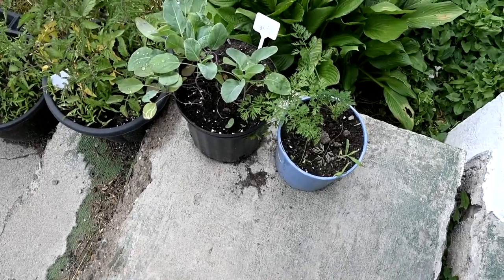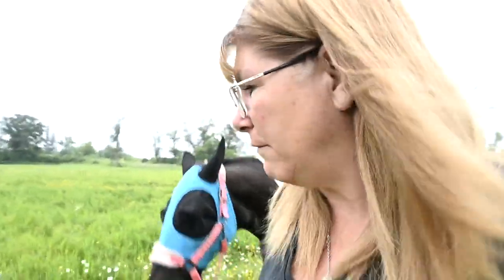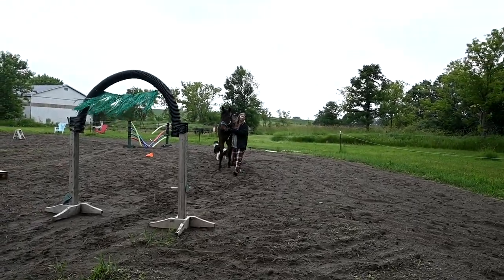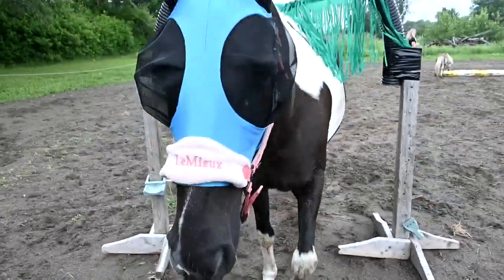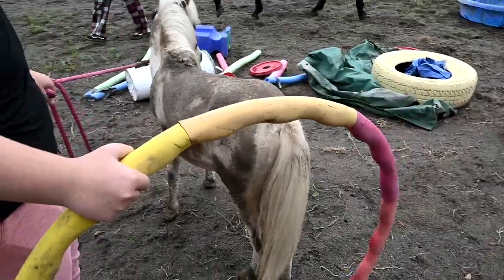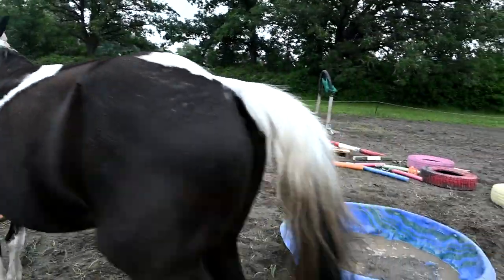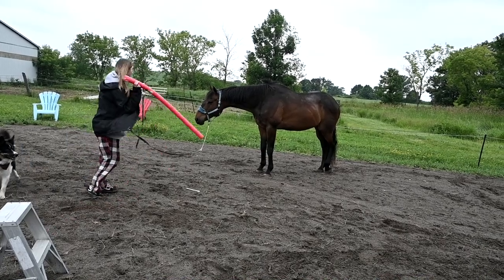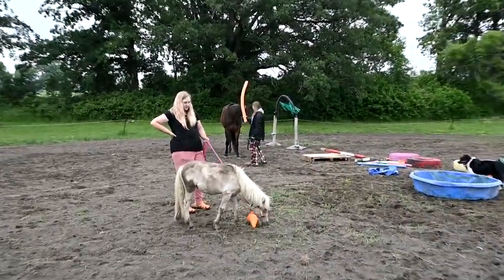Horses First Time In Our Obstacle Course!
DaybyDayVlogs
110 North Front Street - A3,
Suite #213
Belleville, Ontario, K8P 0A6
Canada